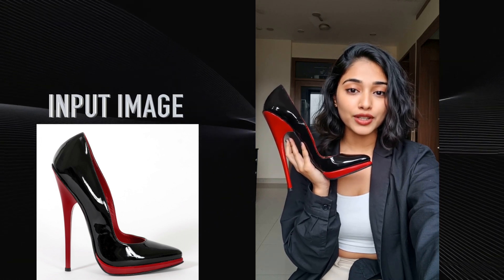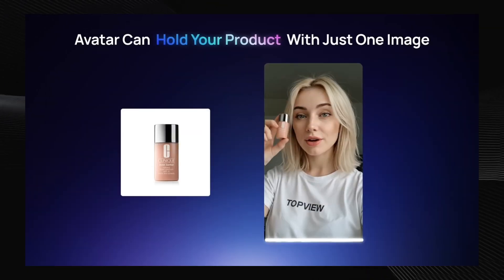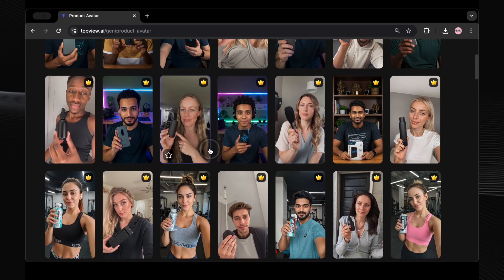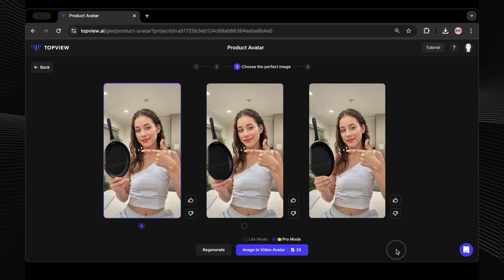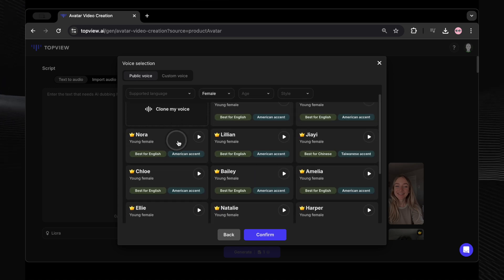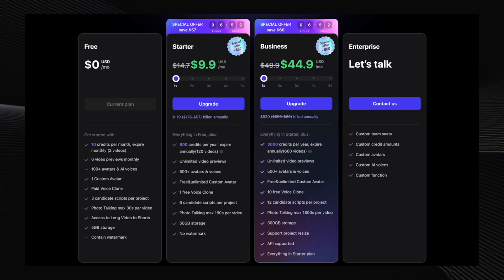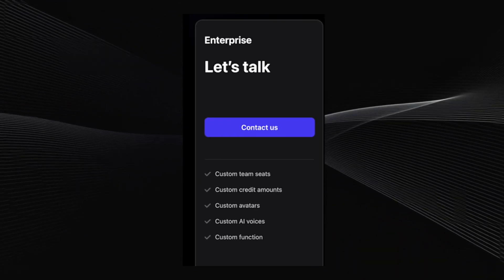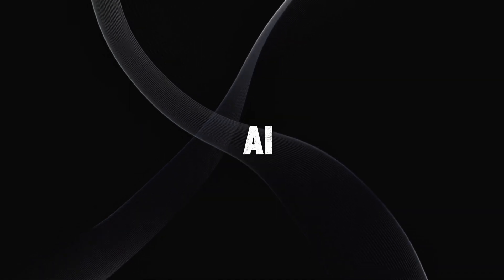How to Create Professional Product Videos FAST with AI! (Topview AI)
In this video, we dive into Topview AI's revolutionary Product Avatar and show you step-by-step how to create stunning product videos without any fancy equipment or video skills! Discover how to use AI avatars to showcase your products, save time and money, and boost your e-commerce marketing game! We'll walk you through a complete Product Avatar tutorial, exploring its features, pricing, and mind-blowing capabilities. See how easy it is to generate professional-quality videos with diverse, customizable, and even multilingual AI avatars! Perfect for entrepreneurs, marketers, and content creators looking to leverage the power of AI video generation for product promotion in 2025 and beyond!

Video Chapters:
0:00 - Intro: The Power of AI Product Videos
1:09 - What is Topview AI & Product Avatar? (Features Overview)
3:41 - Product Avatar Tutorial: Step-by-Step Guide
7:55 - Topview AI Pricing & Plans Explained
9:52 - More AI Product Video Examples